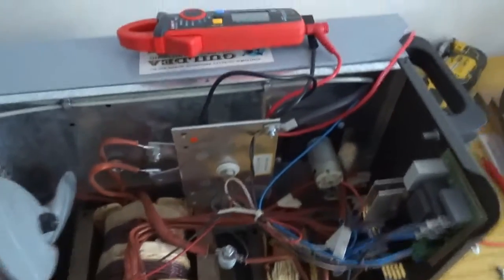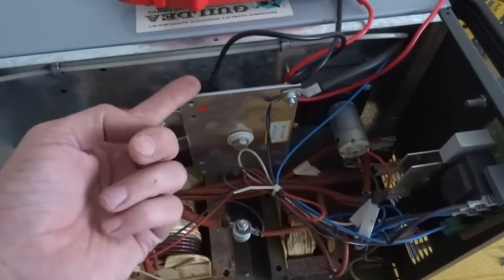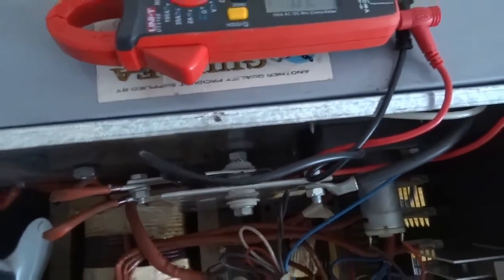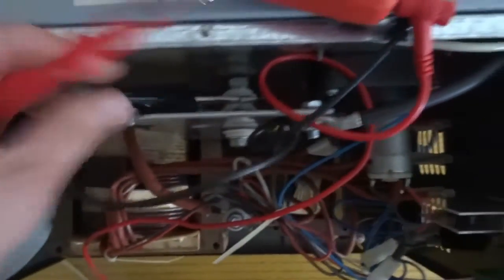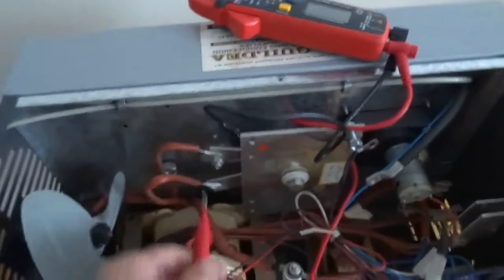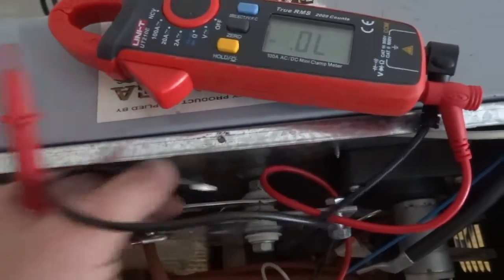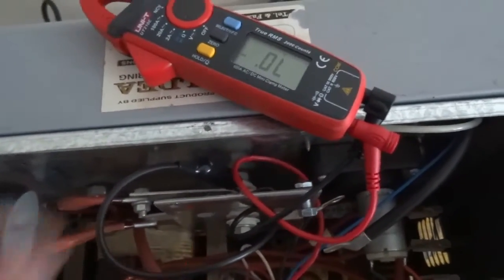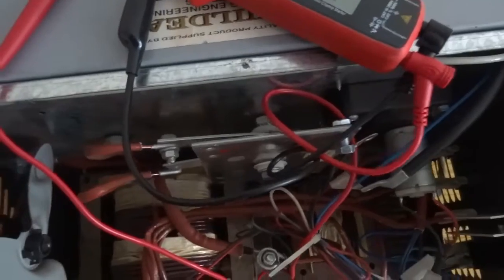MIG Welder Repair: How to Test Rectifier Diodes (Multimeter DIY Guide)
If your MIG welder powers on but delivers weak or no arc power, the issue often lies with the Rectifier Diodes. These components are critical for converting the high-power AC current from the transformer into the smooth DC welding current. When they fail (short or open), your welding output drops dramatically.

🛑 EXTREME SAFETY WARNING! MIG welders are high-voltage and high-current machines. Before opening the case, you MUST unplug the welder from the wall and allow several minutes for internal capacitors to safely discharge. Never touch internal components unless you are certain power is fully disconnected and discharged.

In this video, we guide you through the safe and simple process of testing your welder's diodes:

Safety First: The non-negotiable steps of power isolation and capacitor discharge.
Tool Setup: Setting your multimeter to the Diode Test function (often marked with a diode symbol).
Forward Bias Test: How to place the probes to check for a conductive path (should show a small
voltage drop, usually 0.3V to 0.7V).
Reverse Bias Test: How to reverse the probes to check for a non-conductive path (should show OL or infinite resistance). A good diode only conducts one way!
Diagnose your welder's power issues quickly and accurately with this simple multimeter test!